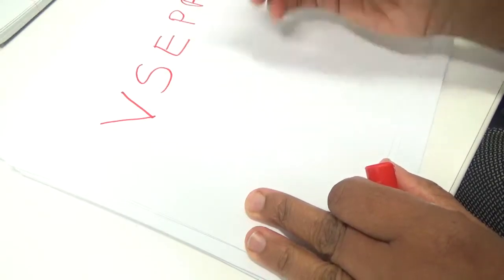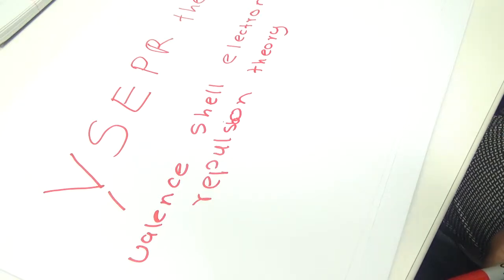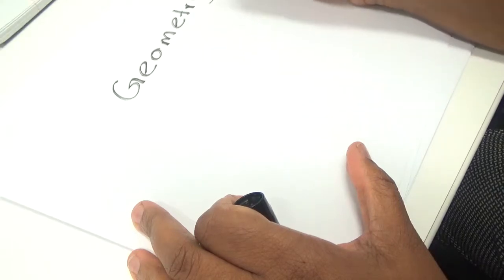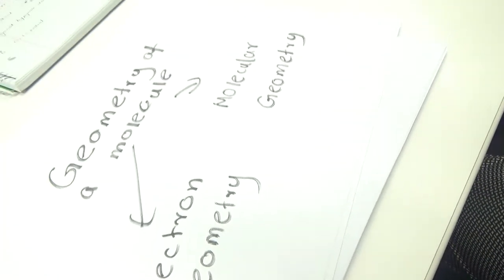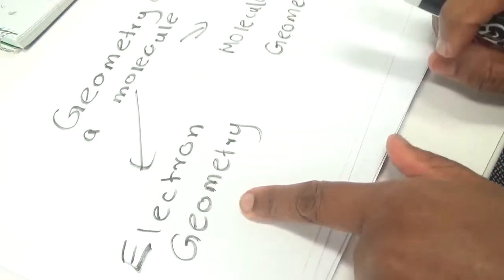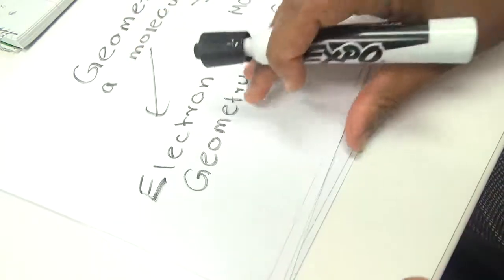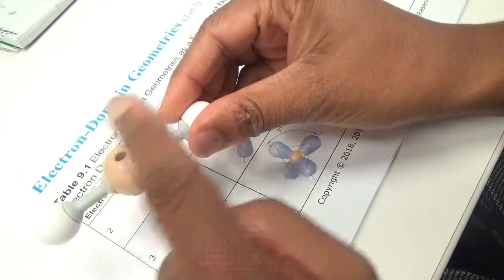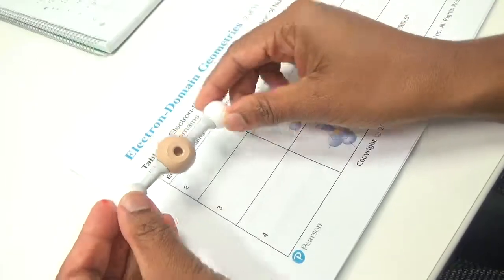Electron geometry and molecular geometry